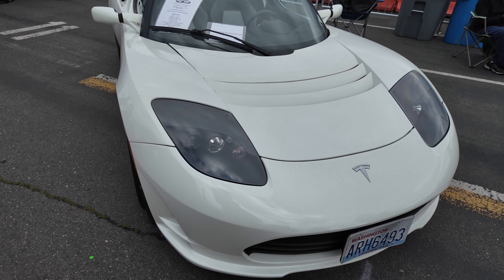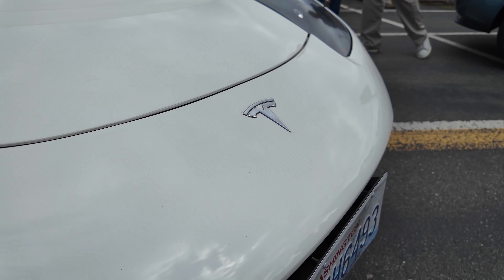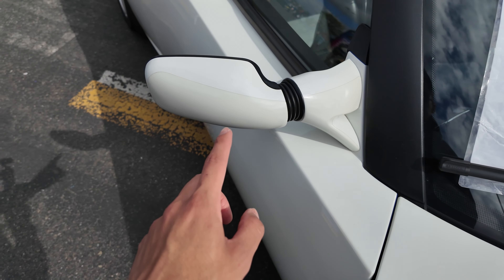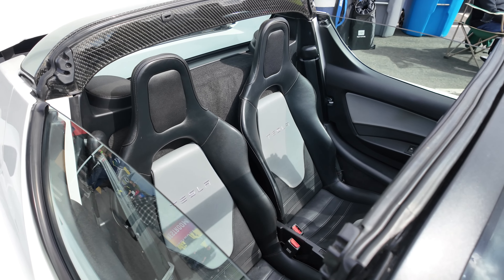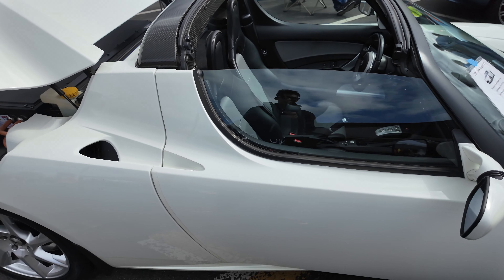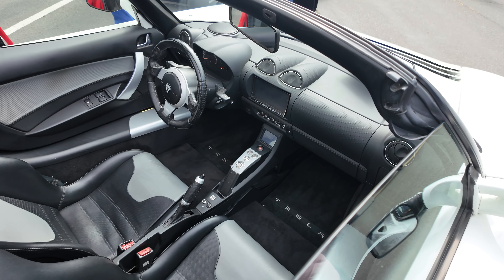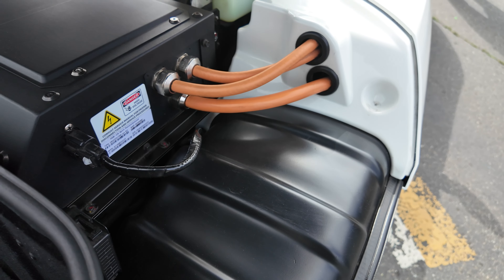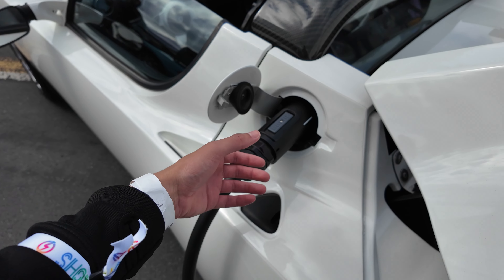checking out the Original Tesla Roadster: Lotus Elise Roots | Electrify Expo Seattle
At Electrify Expo Seattle, I got up close with the original Tesla Roadster, the iconic EV based on the Lotus Elise. This car kicked off Tesla's electric revolution, and it’s still a masterpiece today! Check out its unique design and learn more about its role in EV history.

or maybe buying me a coffee?